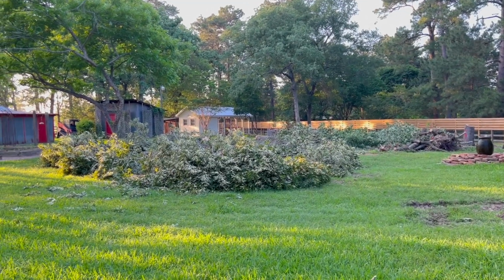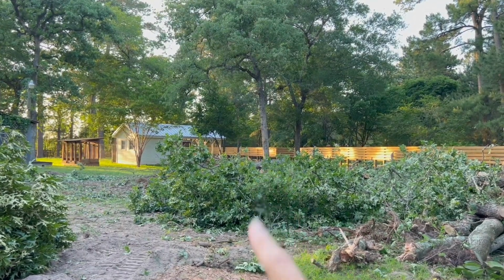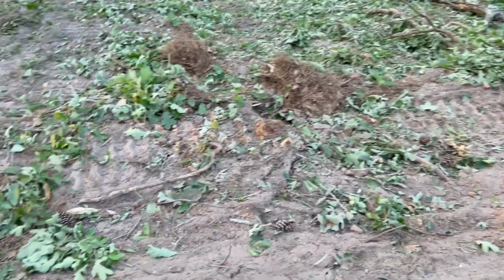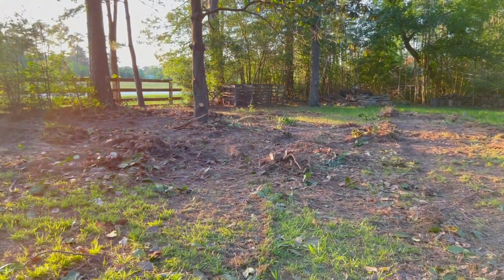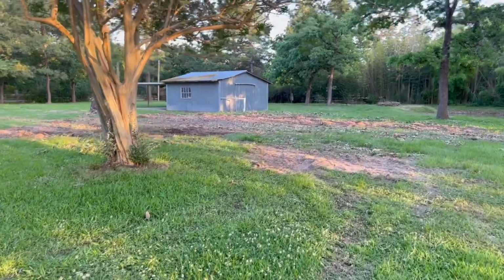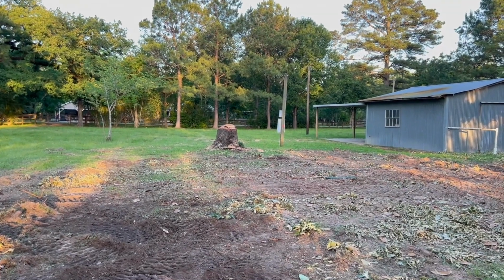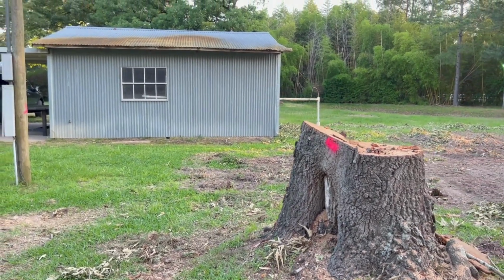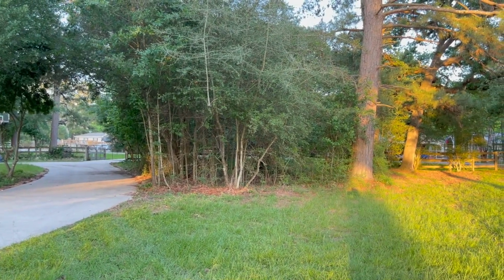Land Clearing - Day 1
Today we are taking down some trees to make room for all the new that is going to come soon.  This is a short video because I actually really dislike seeing trees cut down so I didn't record much but I know it has to get done in order for us to move forward with our plans.

✨FOLLOW ME - Instagram @theryahliegarden
✨FOLLOW ME - TikTok @theryahliegarden

🌳 ABOUT ME: Hi, my name is Daisy.  I live in South TX - in a town close to Houston, TX.  We are in Zone 9a. I am married and have 3 beautiful daughters.  2019 was my first year gardening and it was in a suburban area with a small backyard.  I had a backyard high-density orchard with over 30 fruit trees and 11 raised beds we built Feb 2020 for our Vegetable Garden. Now we recently moved to a 3.5 acre lot where we are expanding our growing capacity and taking you on this journey with us.   I hope we can learn together and I can inspire you to live a happier/healthier life!  Keep Growing, Keep Smiling.

👉🏻Mailing Address:
    28610 Hwy 290 Ste F09 Box 210